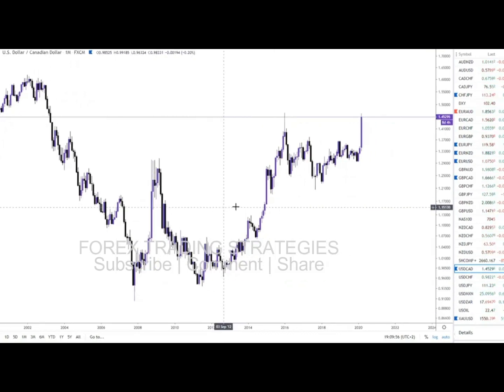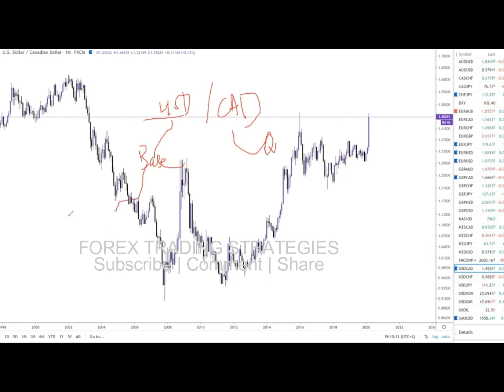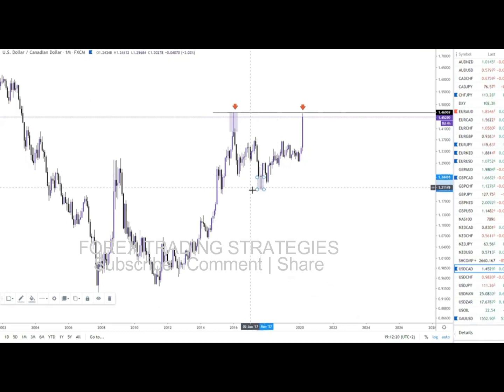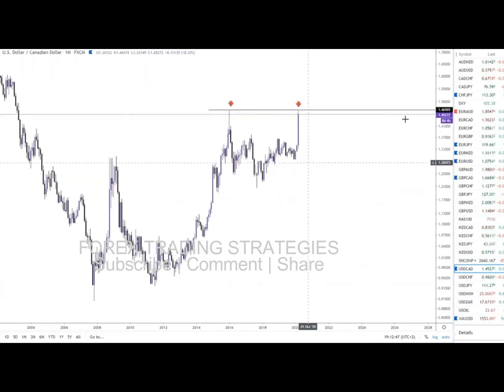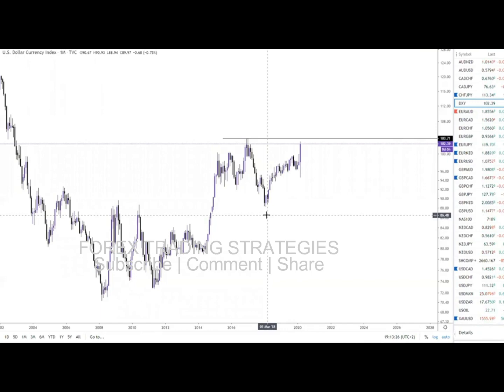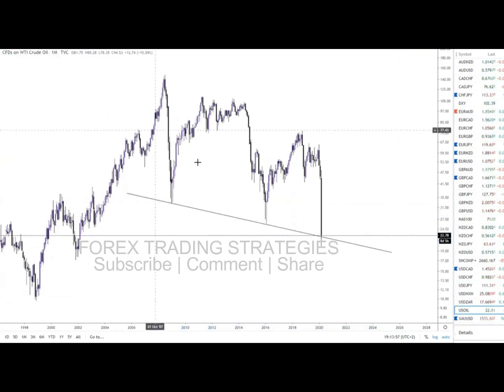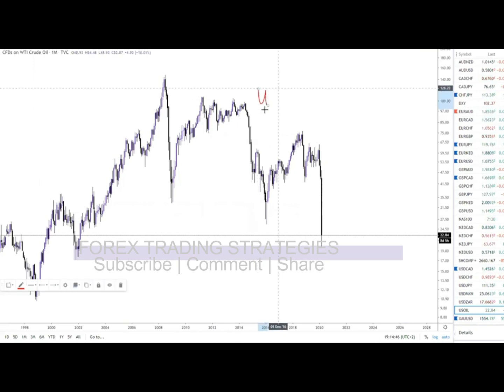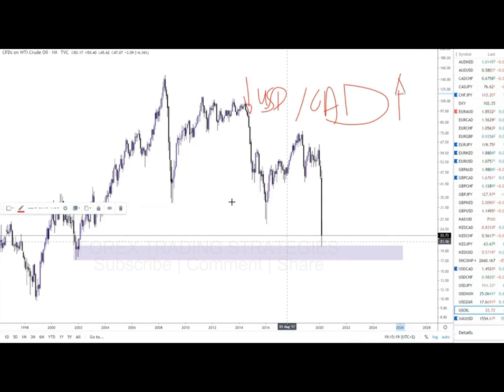💰💰SECRET forex trading strategy for USDCAD using Crude Oil and U.S. Dollar Index - USDX, DXY, DX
SECRET forex trading strategy for USDCAD using Crude Oil and U.S. Dollar Index - USDX, DXY, DX. The CanadianDollar and crude oil are strongly correlated. Correlations between the world's most heavily traded commodities and currency pairs are common. For example, the Canadian dollar (CAD) is correlated to oil.

The U.S. Dollar Index (USDX, DXY, DX) is an index (or measure) of the value of the United States dollar relative to a basket of foreign currencies, often referred to as a basket of U.S. trade partners' currencies. The Index goes up when the U.S. dollar gains "strength" (value) when compared to other currencies.

After making your forex money. Managed it well!! DOWNLOAD FREE PDF's here about wealth, investing, money management

ForexTradingStrategies is a channel helping forextraders - new and experienced, with forextrading strategies to help or improve their forex trading. What are the best Forex trading strategies for beginners and professional traders to use? Find out on our channel - we feature Scalping strategies; Day trading strategies, Swing trading strategies and more forex trading strategies!

A forex trading strategy is a technique used by a forex trader to determine whether to buy or sell a currency pair at any given time. Forex trading strategies can be based on technical analysis, or fundamental, news-based events. The trader’s currency trading strategy is usually made up of trading signals that trigger buy or sell decisions. Forex trading strategies are available on the internet or may be developed by traders themselves.